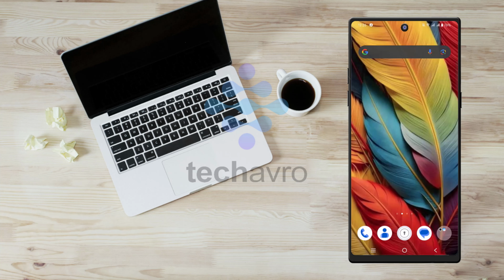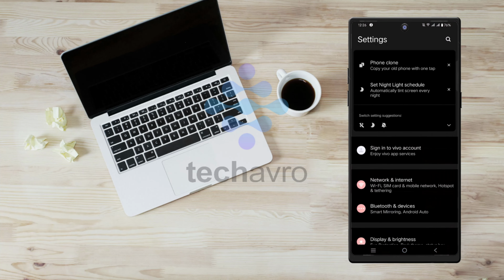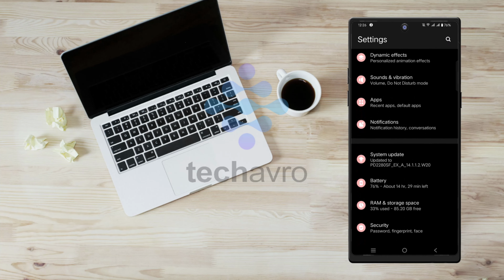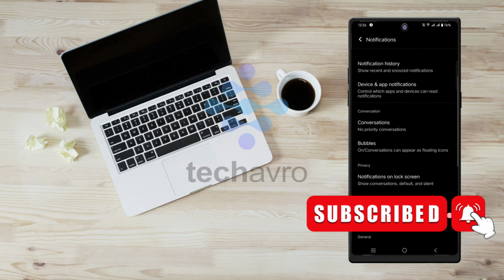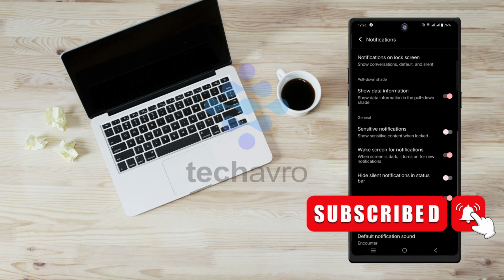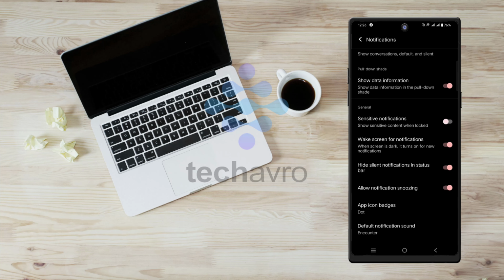Hide Silent Notification in Status Bar 2025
Hide Silent Notification in Status Bar